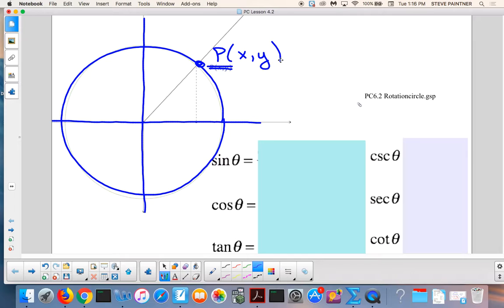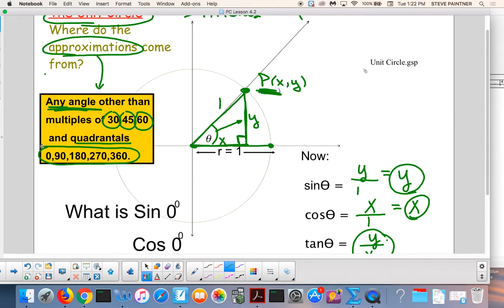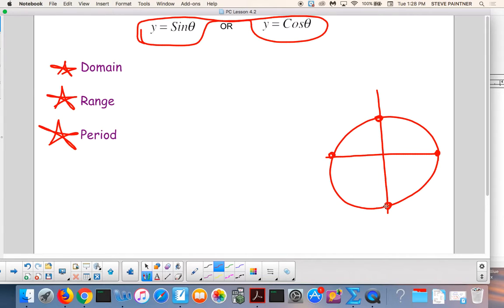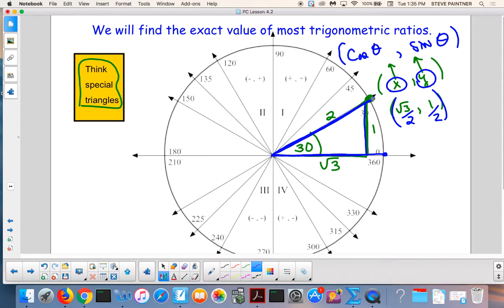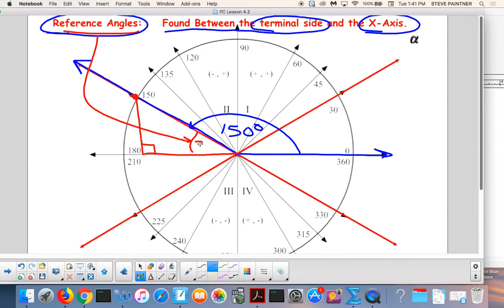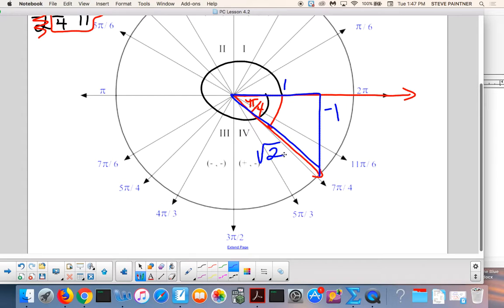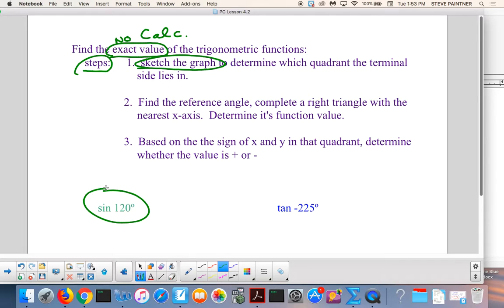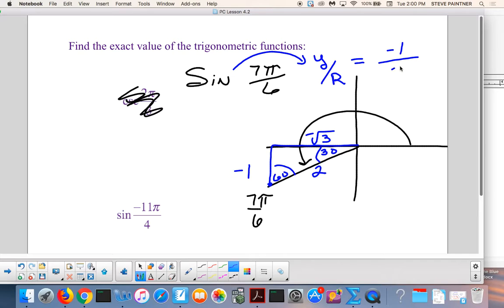4 2 Unit Circle